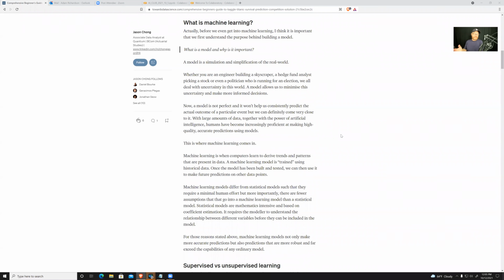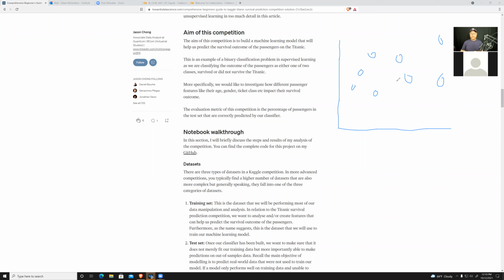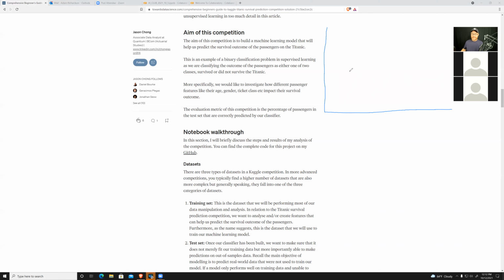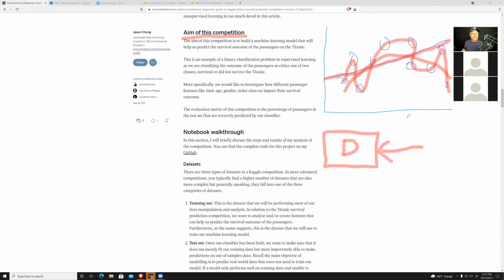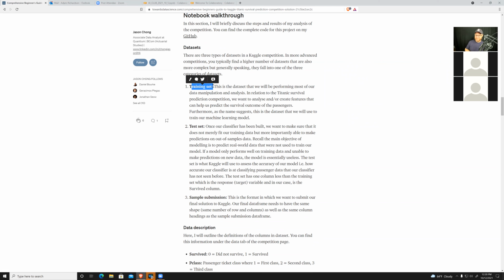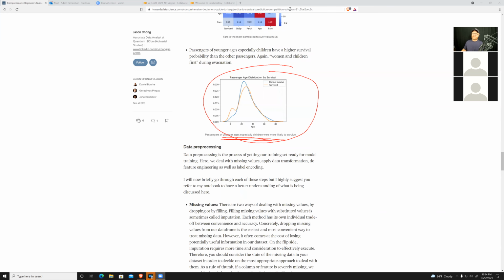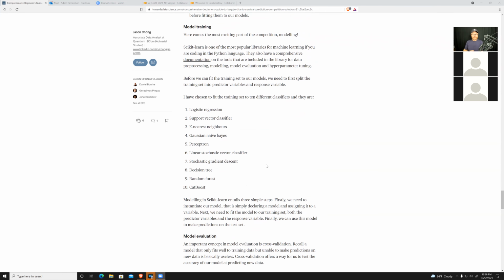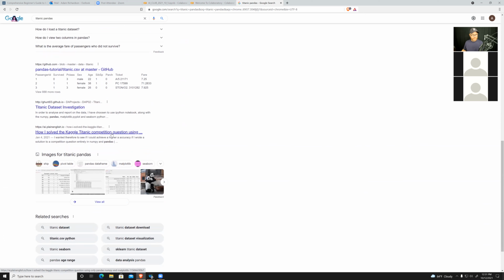LCC AI Club Meeting on 2021-10-12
In this recording of our weekly LCC AI Club meeting, we talk through a writeup Jason Chong authored on predicting the survival outcomes of the Titanic tragedy. We also use the opportunity to start discussing concerns about overfitting and underfitting classifiers/models.

This is a shorter recording, as we used the first 45 minutes of our time to help students in the club catch up on their Colaboratory notebooks that we started last week and debug errors.